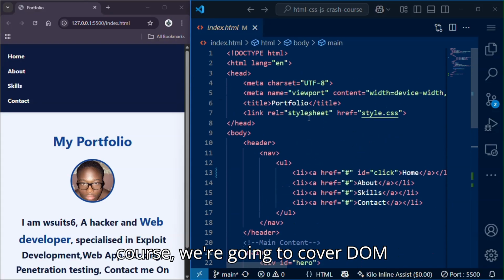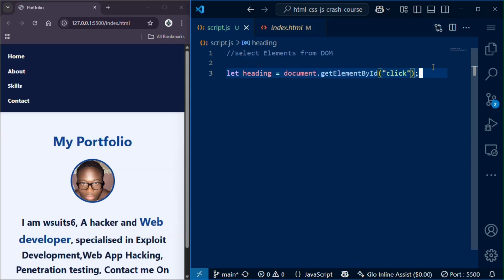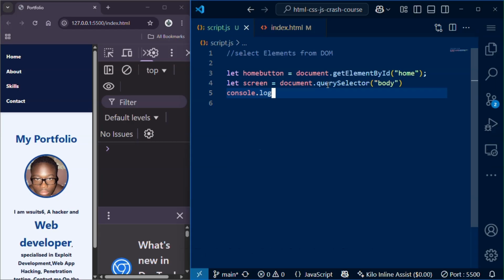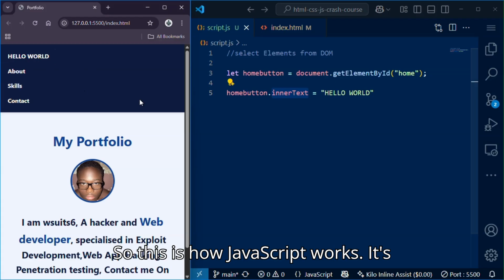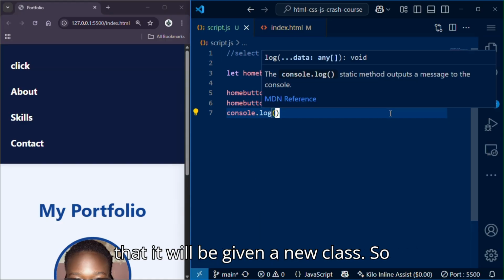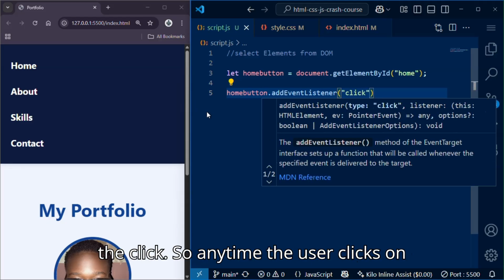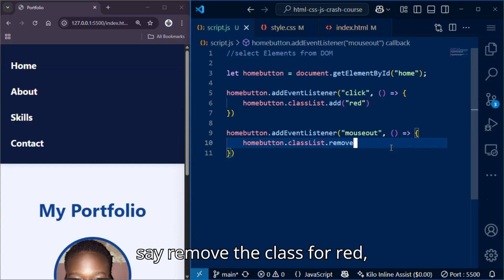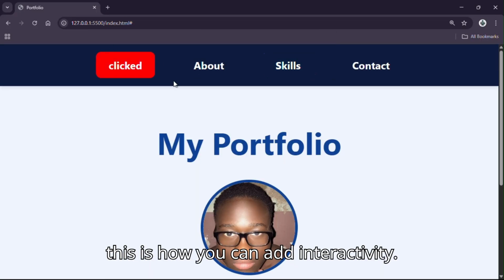Web Dev Crash Course EP7 – DOM Manipulation in JavaScript Make Your Website Come Alive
Learn DOM Manipulation in JavaScript and make your website interactive. In this episode, we cover selecting elements, changing content, and adding event listeners.

⏱️ Timestamps:
00:00 – Intro to DOM Manipulation
00:32 – Selecting Elements by ID
01:40 – Using querySelector
02:20 – Changing innerText
03:10 – Adding Classes with classList
04:15 – Styling with CSS Classes
05:00 – Adding Event Listeners
06:10 – Click Event + Alert
07:00 – Changing Text on Click
07:40 – Outro